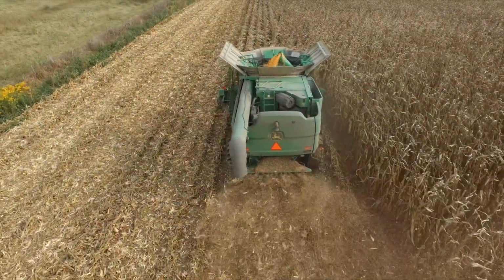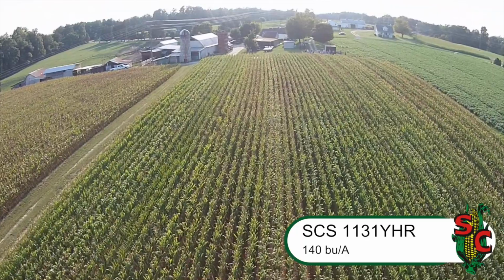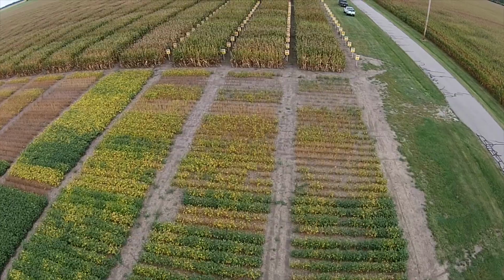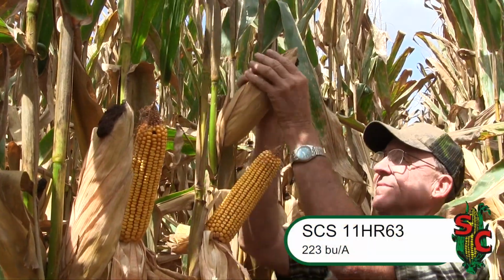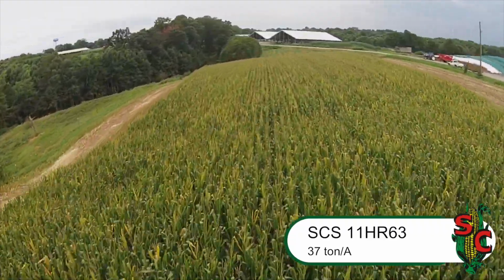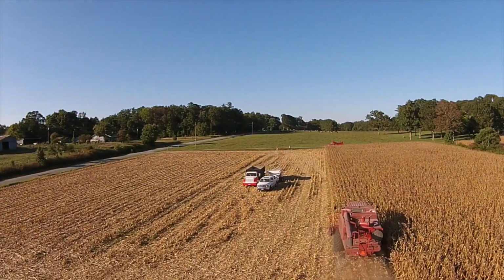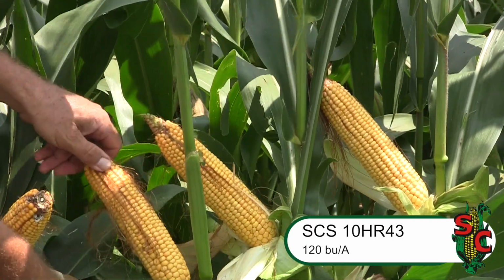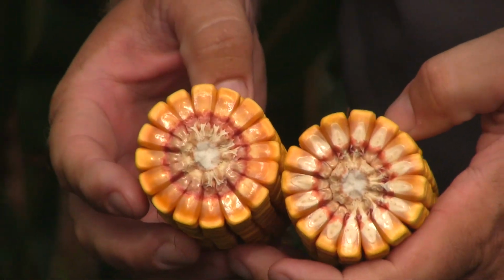2015 AAS North Carolina Sales Video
North Carolina and Virginia Corn Growers discuss the performance of their Seed Consultants Corn Hybrids in 2015